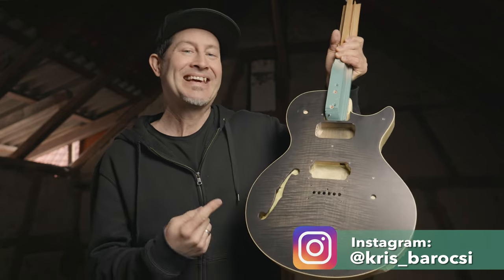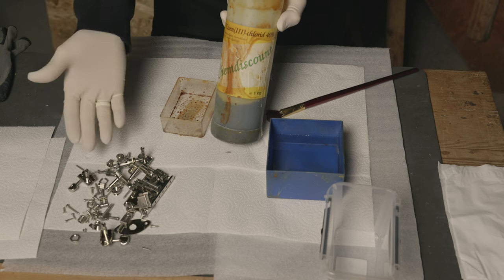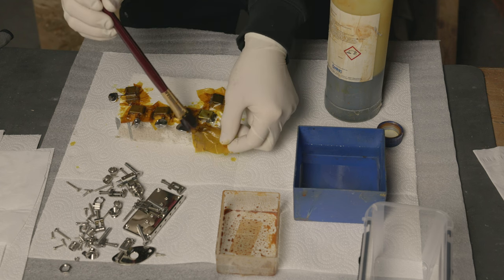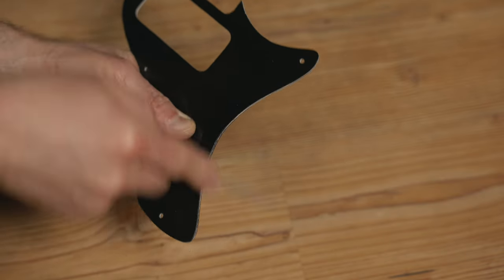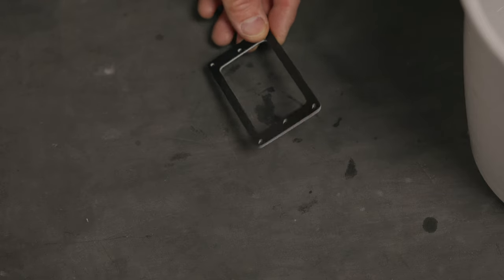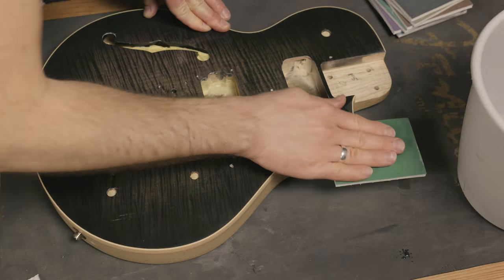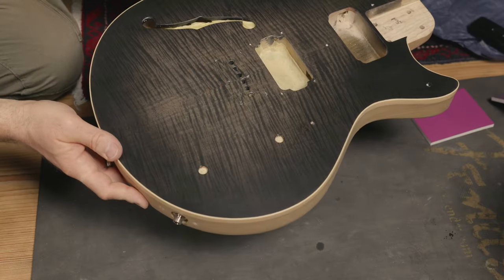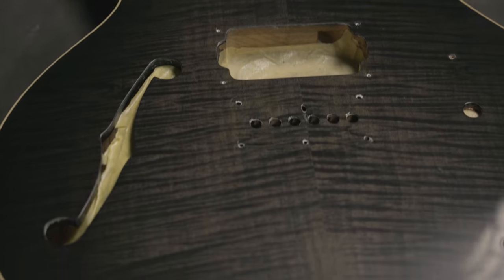Refinishing and Customizing My Guitar | PJD Carey - PART 2 | Guitar Tweaks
Check out my shirts, hoodies and coffee mug and thanks in advance for supporting the channel with your purchase:

Timestamps:
0:00 Introduction
0:25 Finishing the body
1:41 Aging the hardware
4:17 Shaping the new pickguard
8:47 Thoughts on the process
10:20 Sanding and buffing the body

Cheers,
Kris